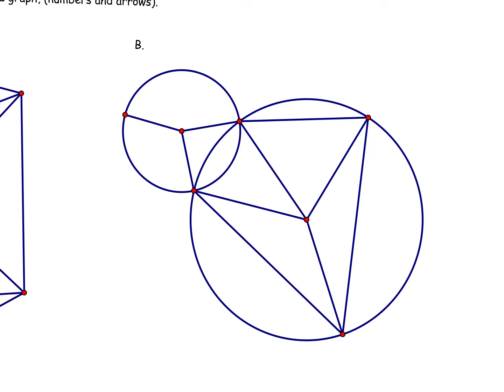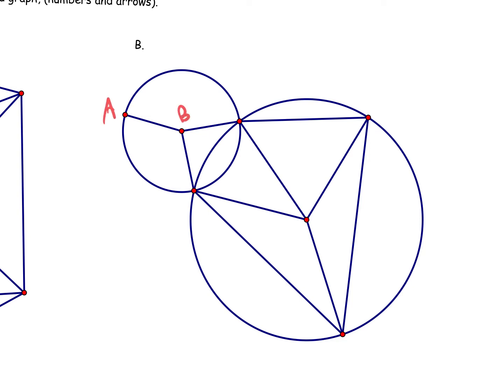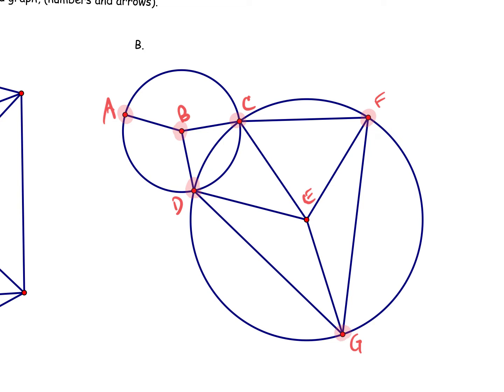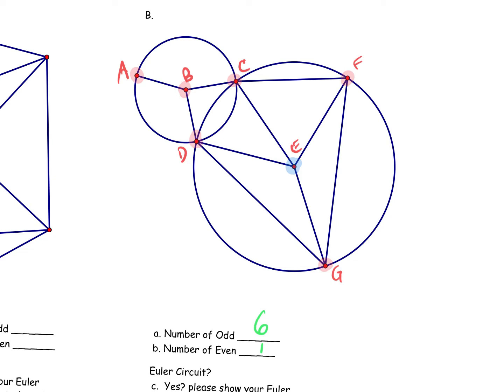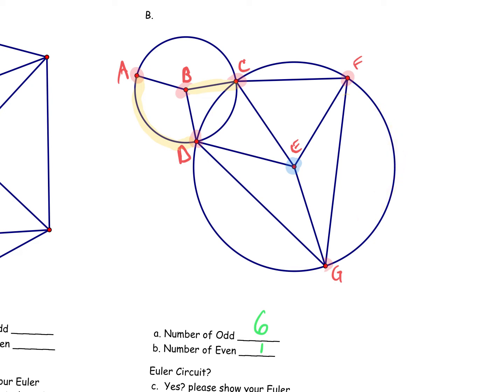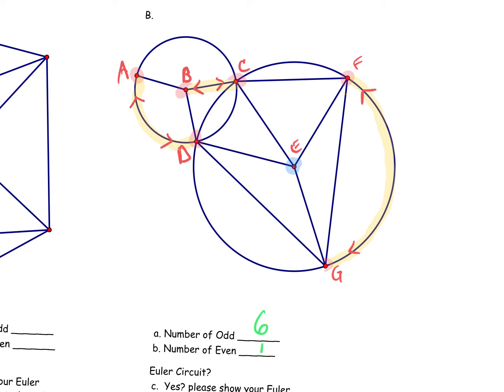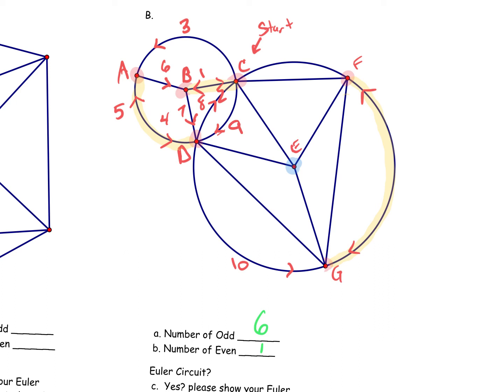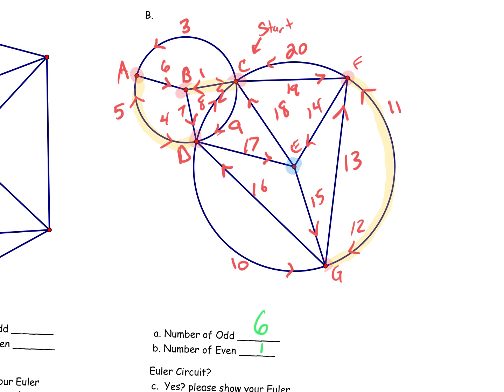Eulerixing the Graph Investigation 1p6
PHS Discrete Math